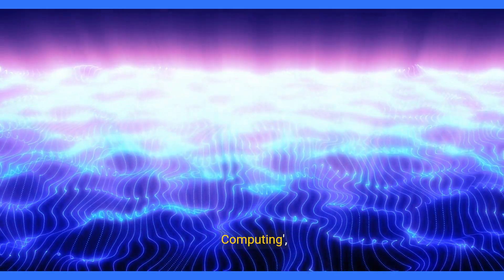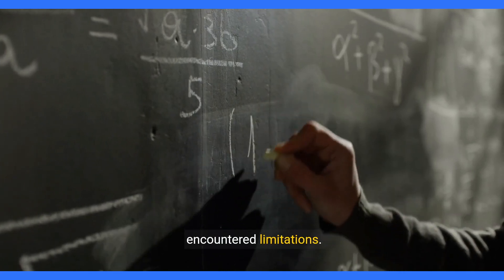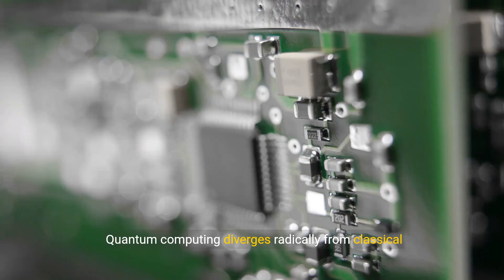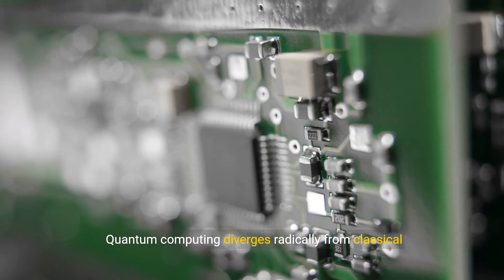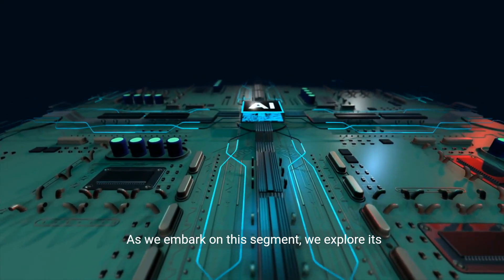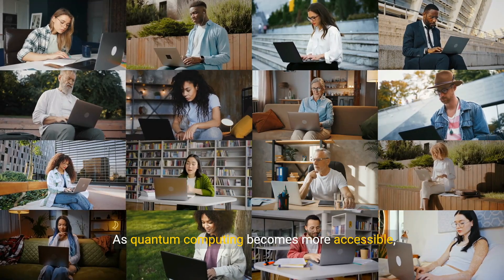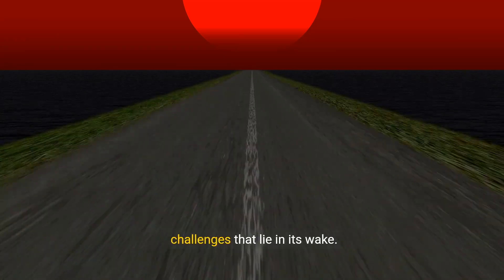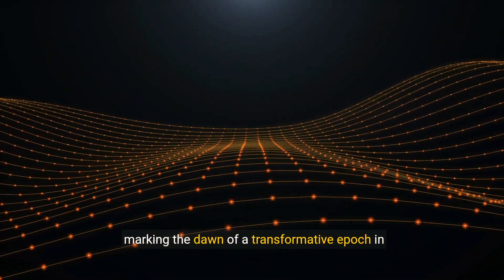Quantum Leap: Unveiling the Future of Computing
👉 We will explain the topic Quantum Leap: Unveiling the Future of Computing

🍁 It will answer queries :
• Dawn of Computing
• Technological Evolution
• Mechanical Devices
• Abacus
• Invention of the Transistor
• Transition from Mechanical to Electronic Computation
• Vacuum Tubes
• Silicon Chips
• Digital Dominance
• Advancements and Limitations
• Classical Computing
• Quantum Realm
• Quantum Computing
• Superposition and Qubits
• Parallel Information Processing
• Problem Solving
• Paradigm Shift
• Computational Challenges
• Quantum Leap
• Binary Codes
• Transformative Shift
• Computational Puzzles
• Revolutionary Potential
• Encryption
• Drug Development
• Logistics
• Industry Revolution
• Healthcare
• Risk Assessment
• Finance
• Energy Distribution
• Telecommunications
• Societal Impact
• Accessibility of Quantum Computing
• Efficiency and Power
• Revolutionary Changes
• The Road Ahead
• Innovation Challenges
• Technological Progress
• Quantum Computing in Healthcare, Cryptography, and Environmental Sciences
• Emerging Frontier
• Transformative Epoch in Computing

If you're a tech enthusiast, an industry professional, or just curious about the future, 'Technology Trends' is your destination.